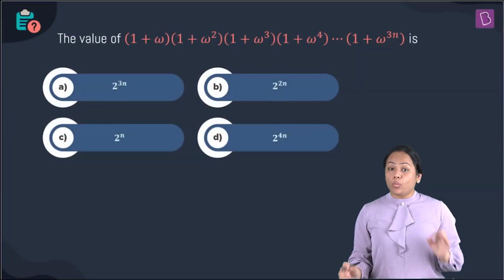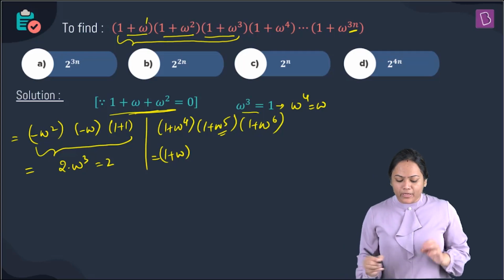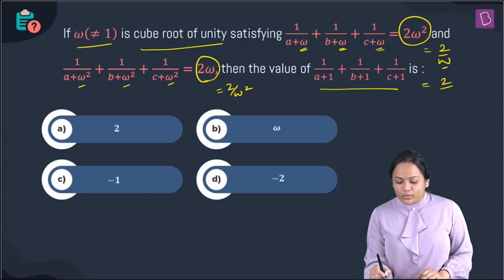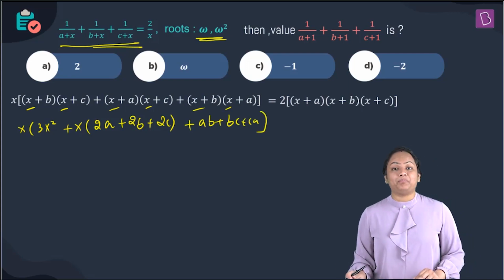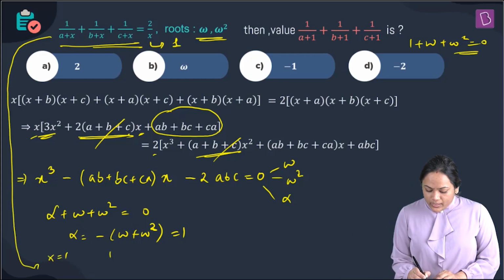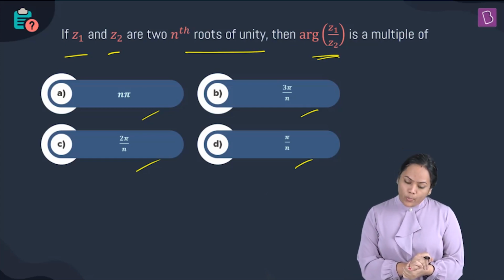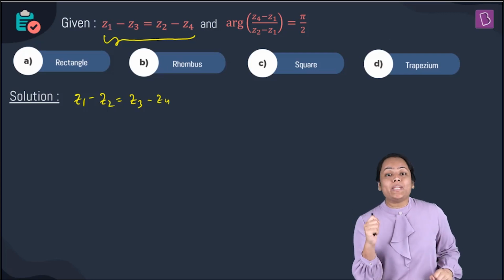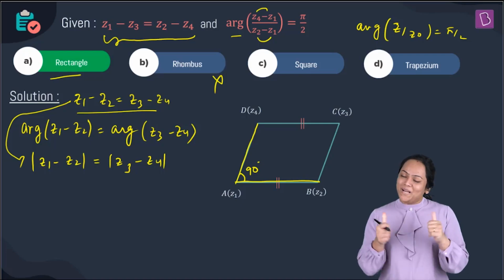Daily Quiz #14 | Class 11-12 & Repeaters | Maths | Nidhi Ma'am | JEE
Question 1. 00:00:00
Question 2. 00:04:41
Question 3. 00:13:47
Question 4. 00:16:23
Question 5. 00:18:23

The questions covered in this video mainly focuses on:
- Cubth Roots and nth Roots of Unity
- Solving problems using Sum and Product of Cubth Roots and nth Roots of Unity
- Identifying the given Quadrilateral based on the Argument and Modulus of Rays formed by Complex Numbers as Vertices

These questions cover the most important aspects of Complex Numbers. One can solve these questions to get familiarized with the main concepts of Complex Numbers, which are very likely to occur in JEE Main/Advanced exams.